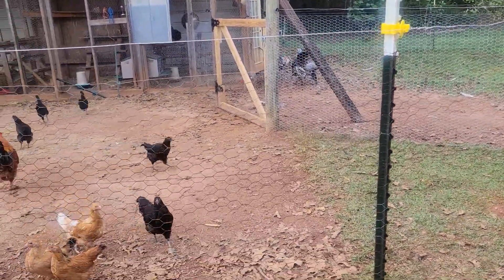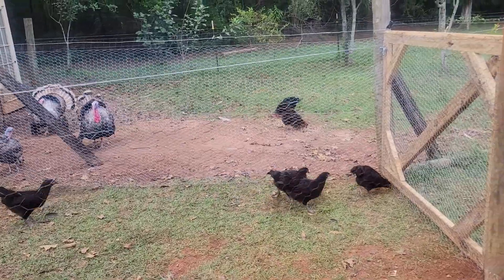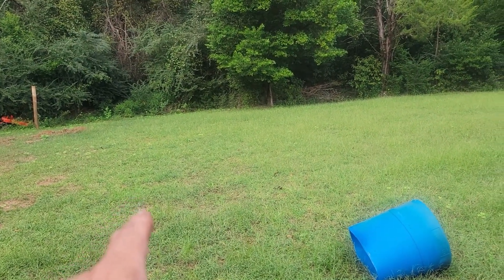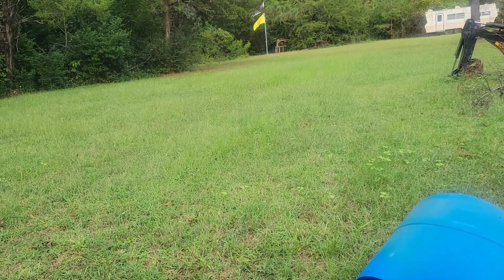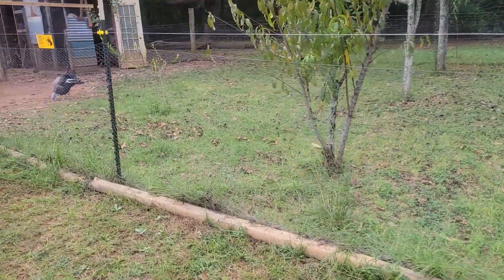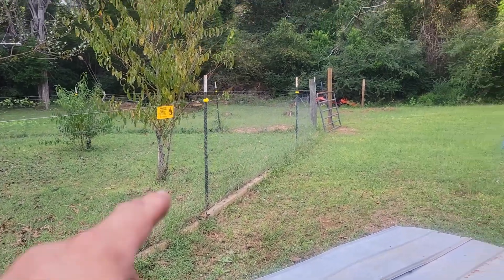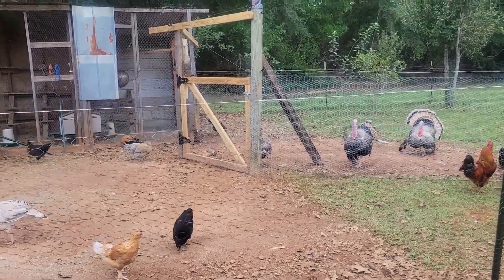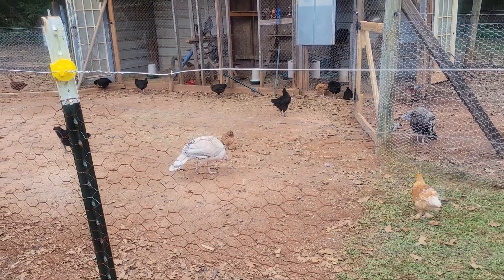Plans for other projects 10022024